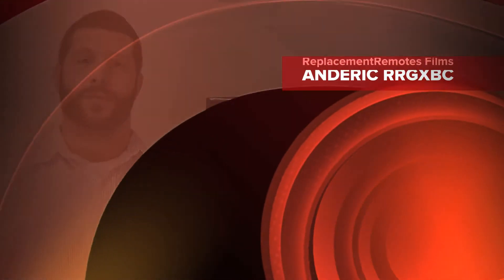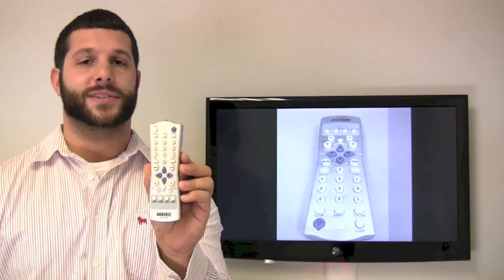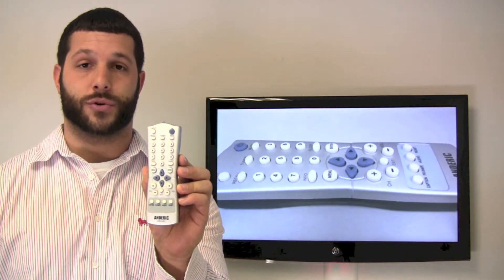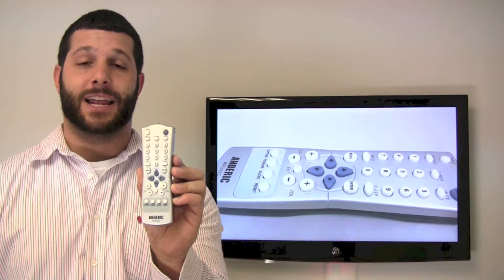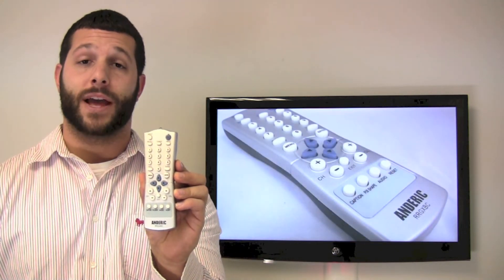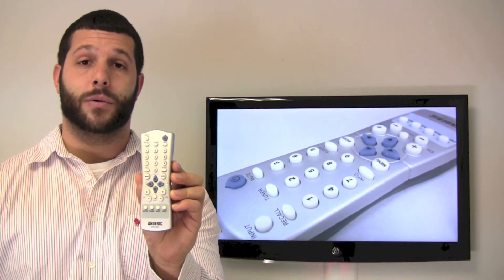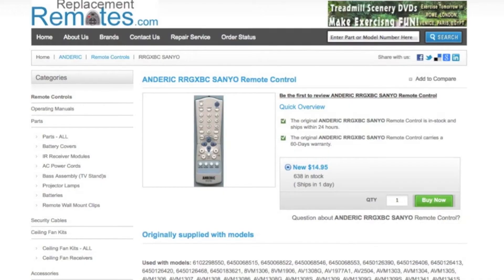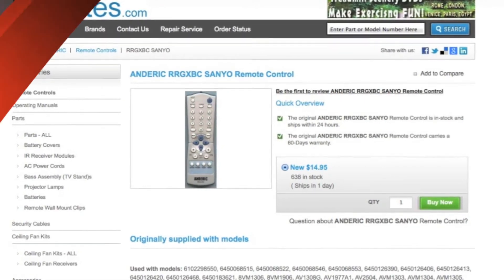Sanyo GXCC Replacement Remote Control Review PN: GXCC - ReplacementRemotes.com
This is a review of the Anderic RRGXBC Remote Control at replacementremotes.com that replaces the Sanyo GXCC. To order this remote, click the link that I have supplied for you

Product description

Model: GXCC
Part Number: GXCC
Catalogue No.: 62762
This remote controls units: TV
Battery Required: 2 AA

DP19648, DP26649, DP19649